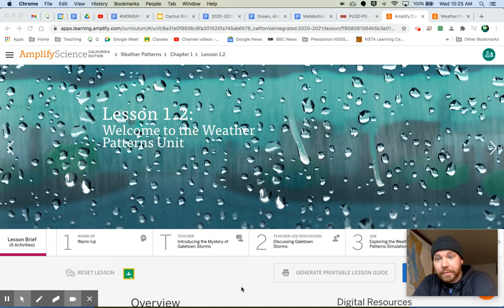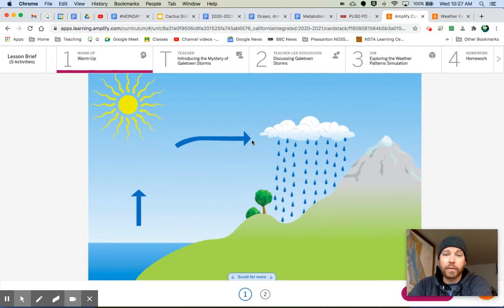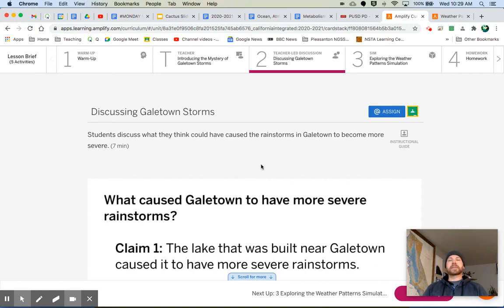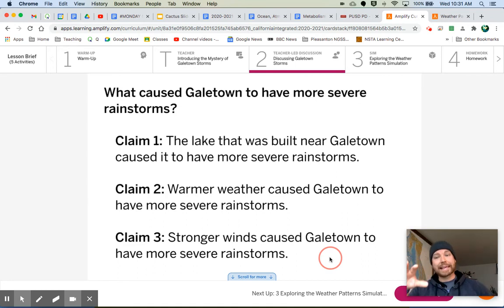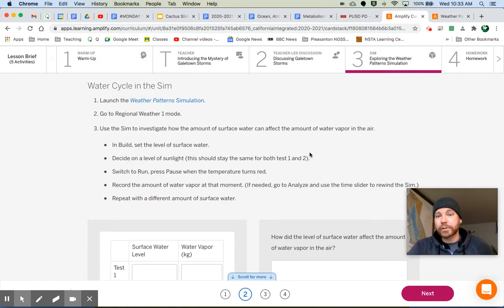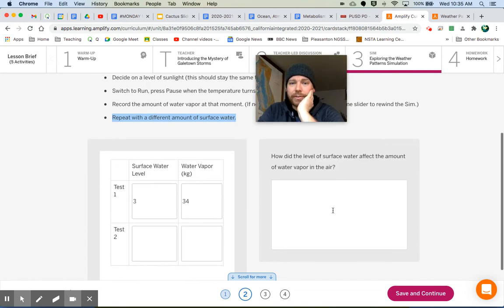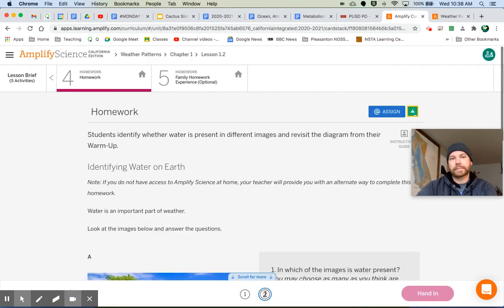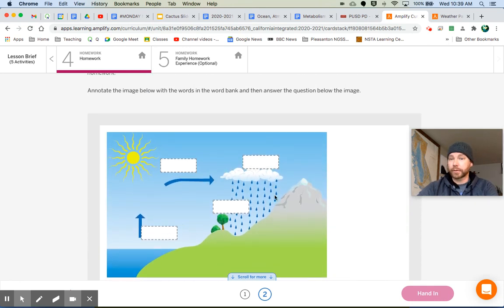Amplify Science Weather Patterns 1.2